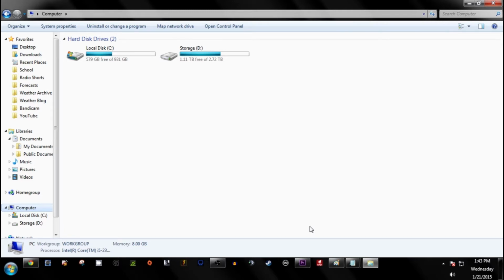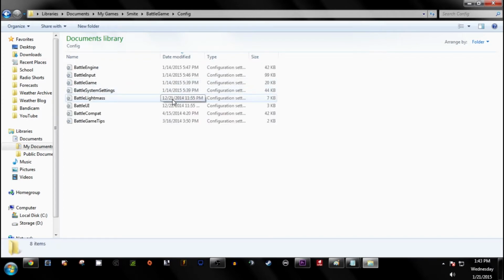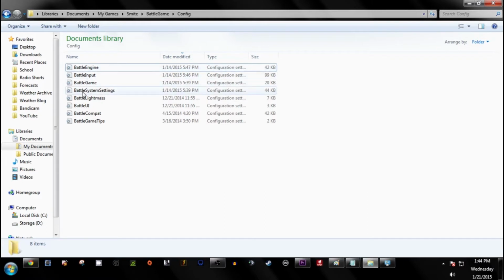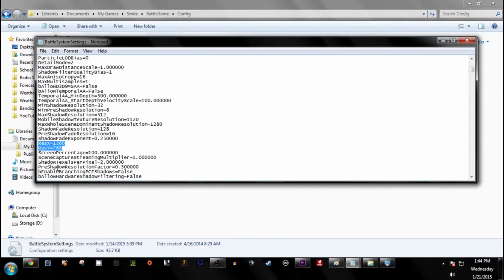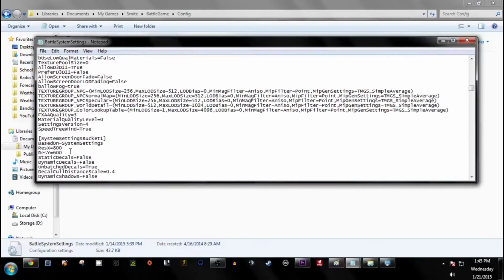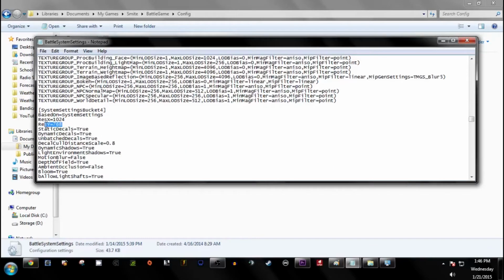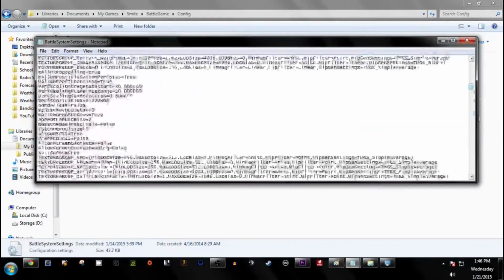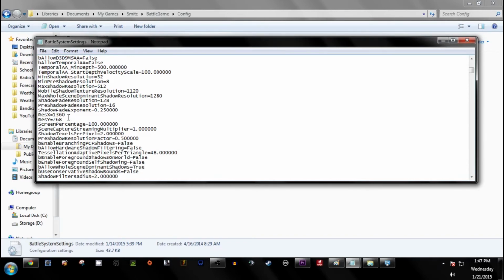Smite Game fix